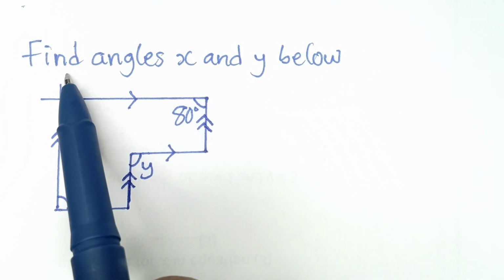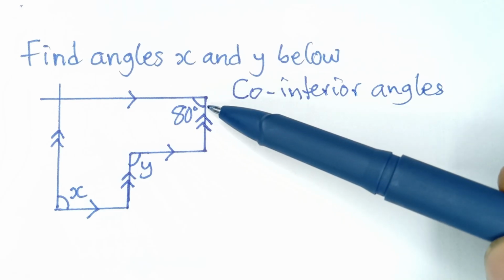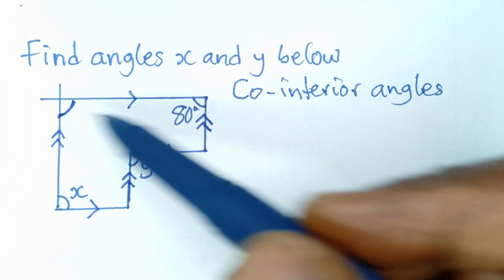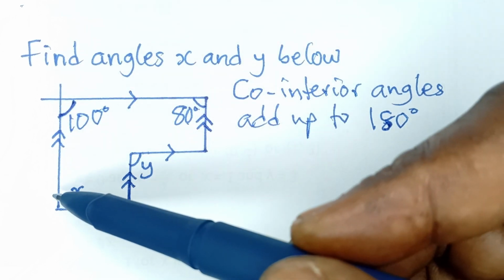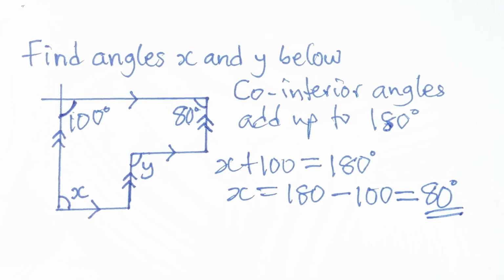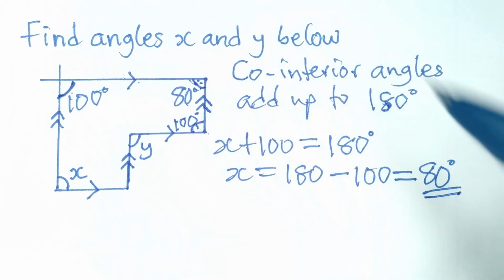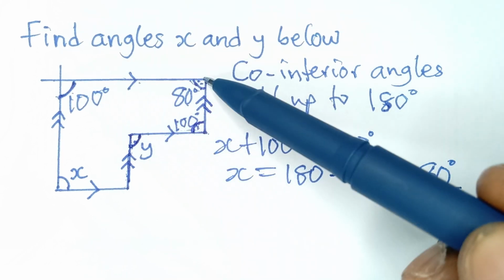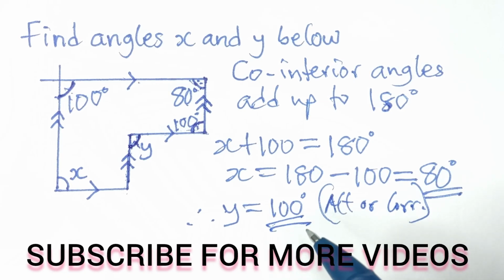Geometry of Parallel Lines || Can You Find Angles x and y?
Master the fundamentals of Parallel Lines and Transversals in this comprehensive geometry tutorial! Whether you're prepping for a high school test or just brushing up on the basics, we break down everything you need to know about how angles interact when two parallel lines are cut by a transversal.
What you will learn:
* Identifying parallel lines and the transversal.
​* Corresponding Angles Postulate.
* ​Alternate Angles.
​* Co-interior (Same-Side) Angles.
​* Step-by-step geometry practice problem.